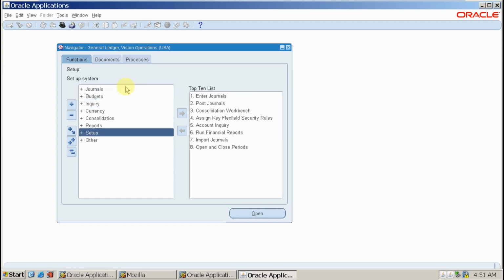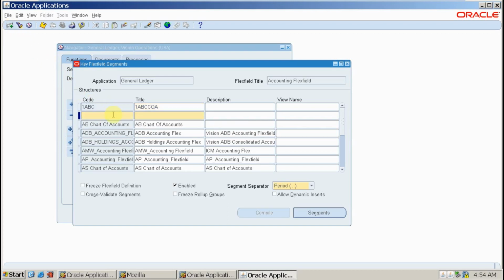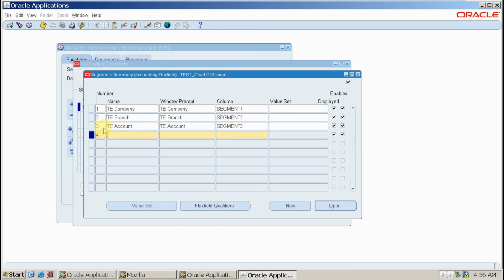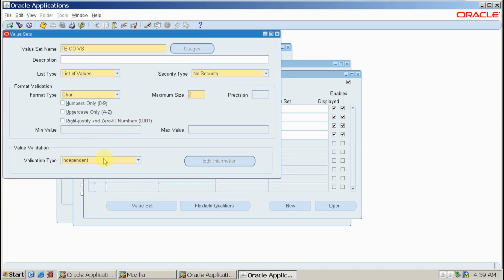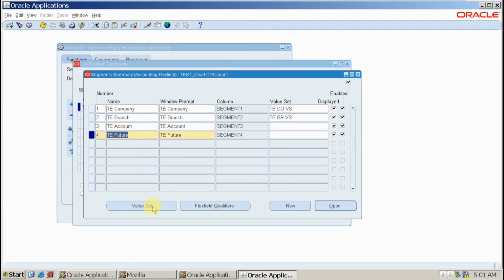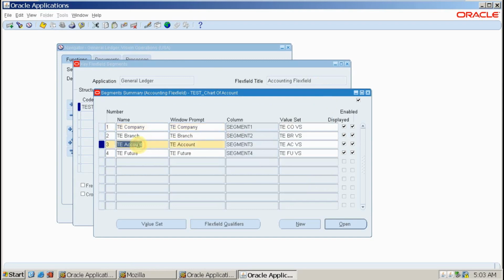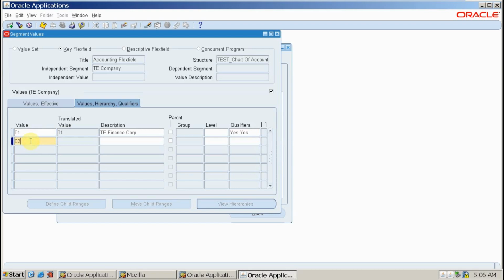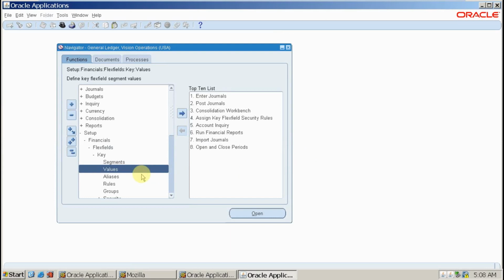Oracle apps Financials R12 General Ledger Chart of Accounts_COA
Oracle apps Financials R12 General Ledger Chart of Accounts_COA Knowledge Sharing
The following link is PPT for the Present Video,  Please watch together...